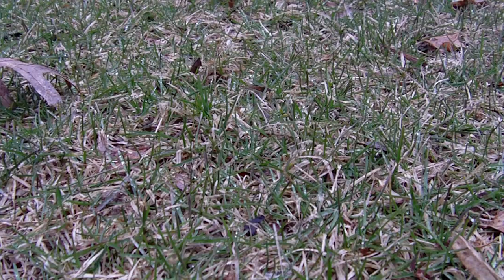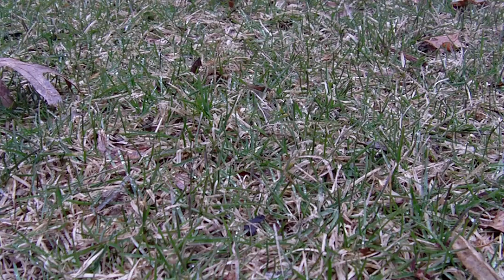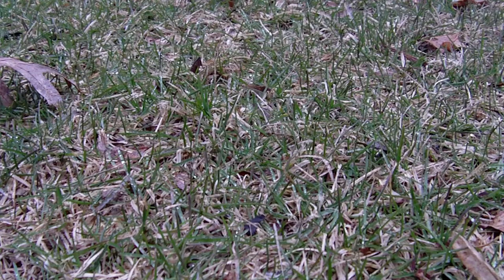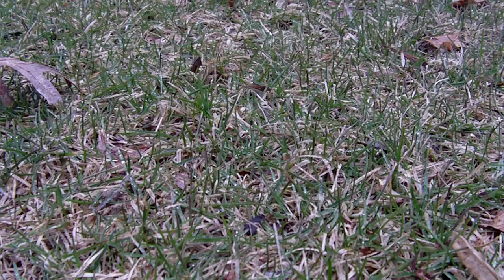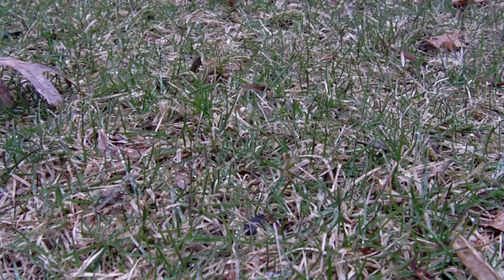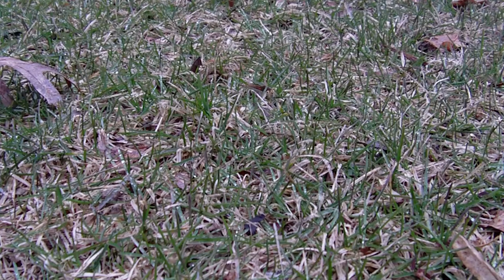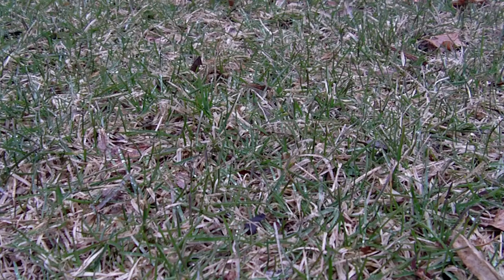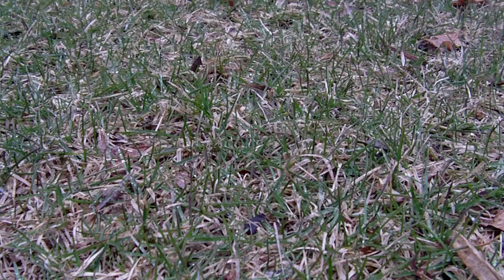Celebrate Spring... By Watching Grass Grow! (April Fools 2011)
The most exciting part of spring, watching the plants come back to life! What better plant to watch than the almighty blue grass blades of our lawn? Their exceptional beauty cannot be matched.

This video was filmed in 720p HD to try and capture as much of the beauty as I possibly could, but I still feel I failed. You had to be there to see the grass grow and brighten up first hand! But watch this and see what you think.